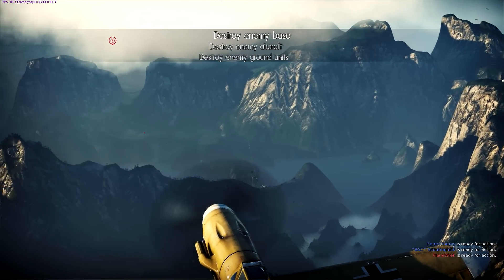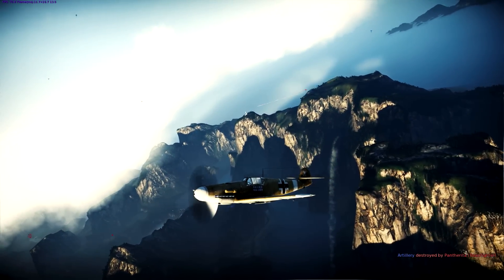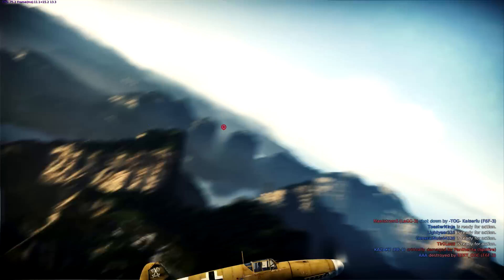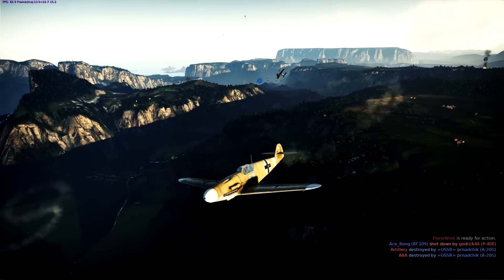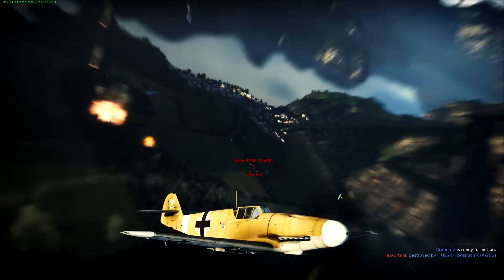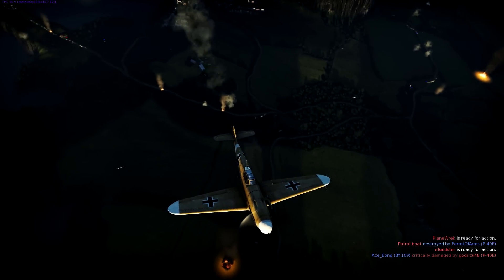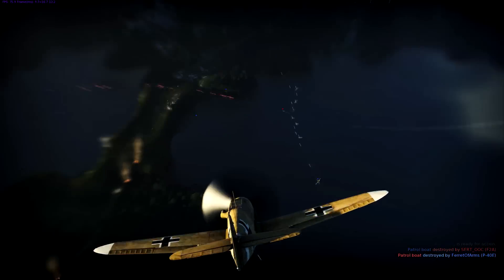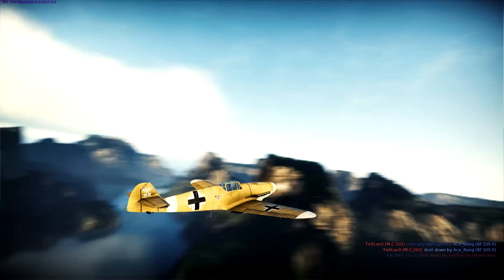How To Boom & Zoom, Energy Fighters. Tips & Tactics -- WAR THUNDER -- (Free To Play)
Thought that I would make a video to try and clear up what energy fighting tactics are. I hope that this helps to clear up some of the confusion surrounds it. BOOM & ZOOM!

 War Thunder is a next generation MMO combat game dedicated to World War II military aviation, armored vehicles, and fleets. You will take part in all of the major combat battles, fighting with real players all over the world.

War Thunder offers a highly detailed and personalized aviation experience, giving players access to hundreds models of planes with detailed cockpits, dozens of upgradeable weapons, and flying skills that can be honed and improved with each mission. Thanks to the game's painstaking attention to detail, you'll truly feel like a World War II fighter pilot as you plunge into battle.

The genuine World War II experience isn't limited to the skies. The massive historical battles featured in War Thunder cannot be fought by aviation alone, so the game will also expose players to combat on land and at sea.
Features include:

    Varied PvP-experiences set in full-scale combat missions
    Multiple settings options allow advanced virtual pilots and beginners to enjoy playing the game together
    Rich PvE content: dynamic campaigns, solo missions, mission editor, and much more for single-player and cooperative gameplay
    Impressive diversity includes detailed models of planes and their cockpits, as well as tanks and ships
    Astonishing graphics, authentic sound effects, and beautiful music